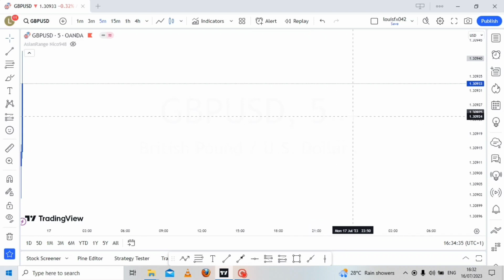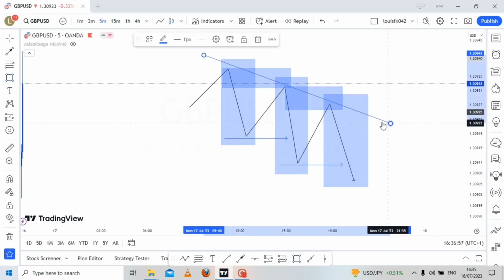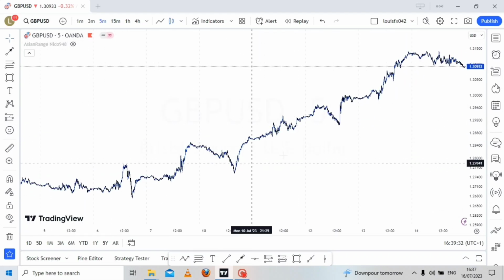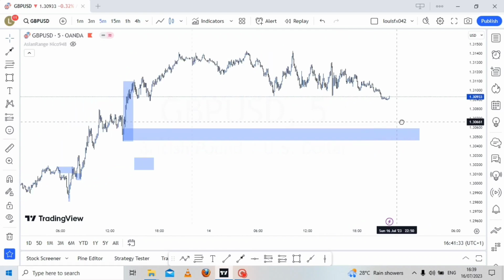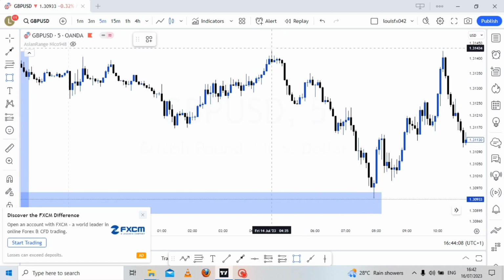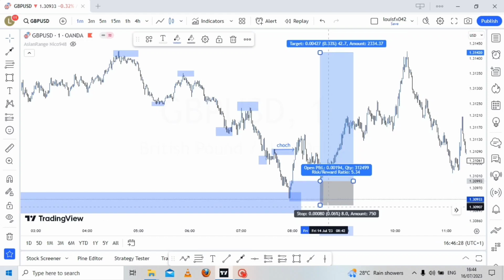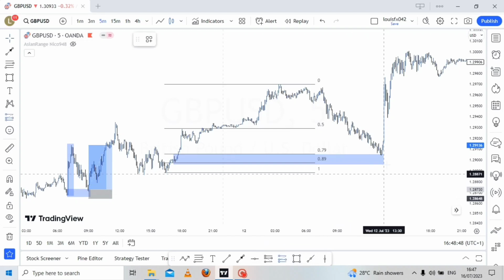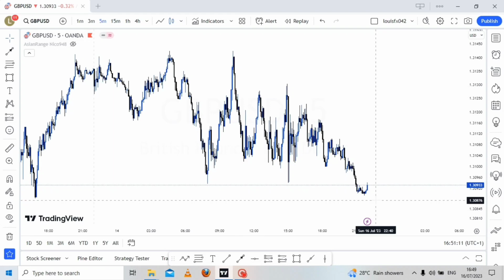HOW TO TRADE THE FIVE & ONE MINUTE TIME-FRAMES USING SUPPLY & DEMAND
In this video, I briefly explain how to trade on the five minutes and one minute time-frames using supply and demand strategy/SMC. I also explained how to go conservative and aggressive by using choch as more confluence to take a trade.